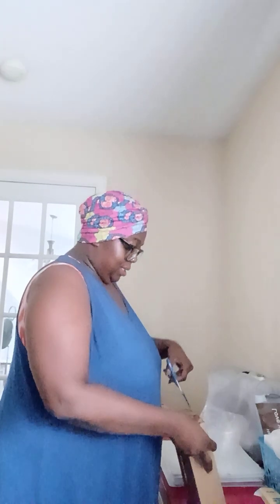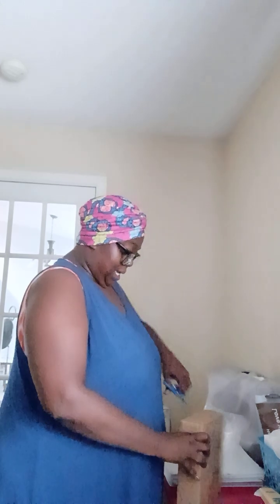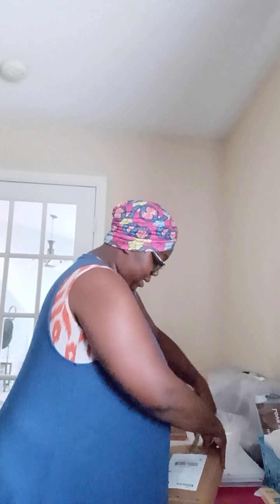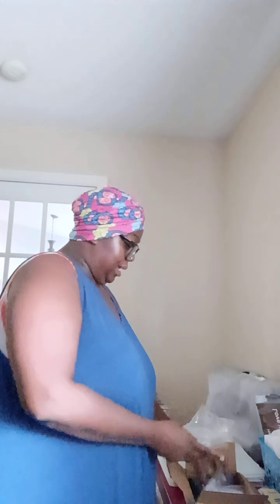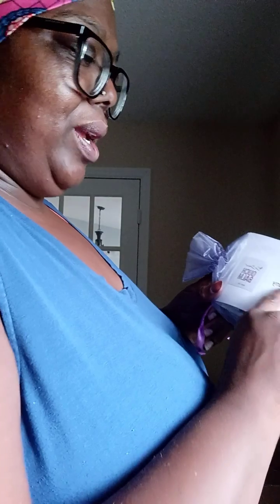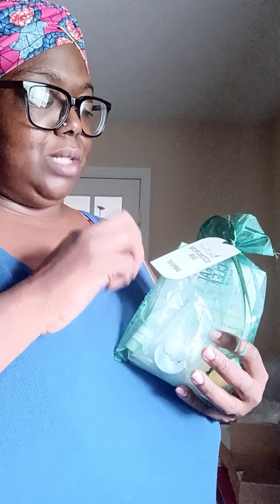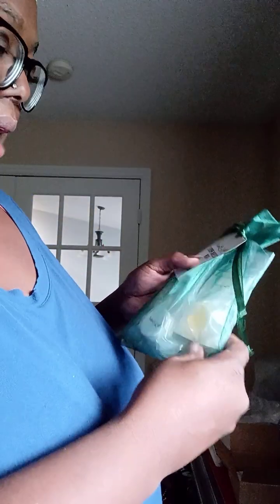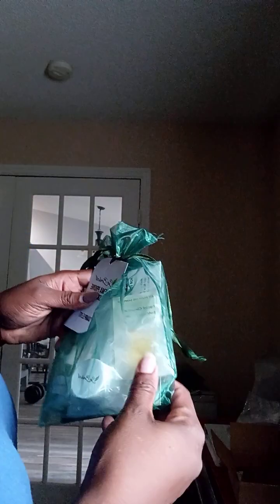Unboxing my TikTok Shop Packages aka SE-Brazil.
If you would like to send e- gift cards of any kind Amazon, Target etc. We will appreciate it.